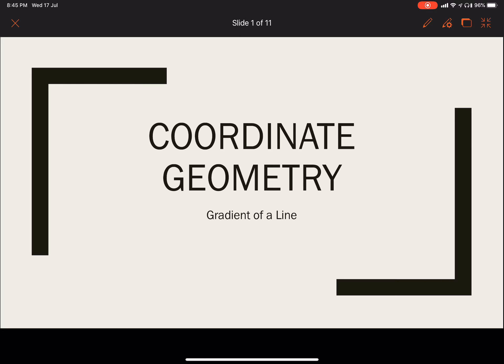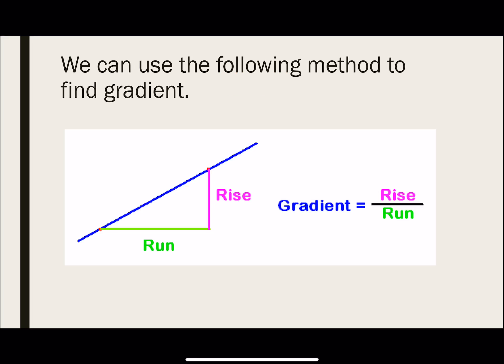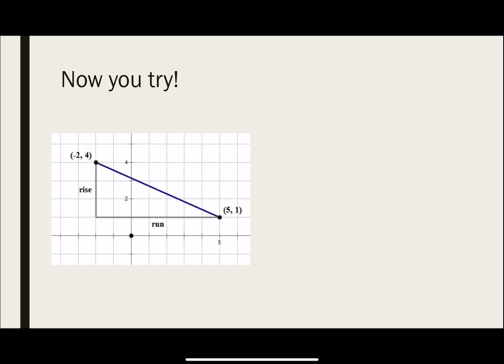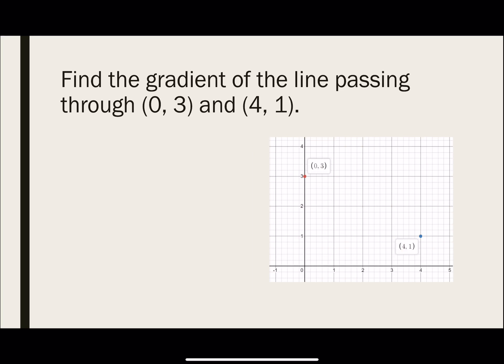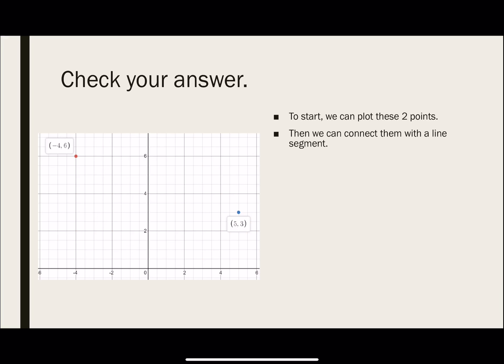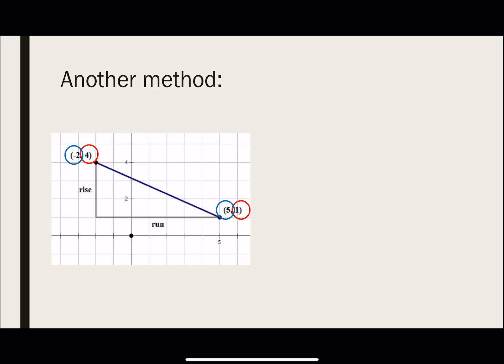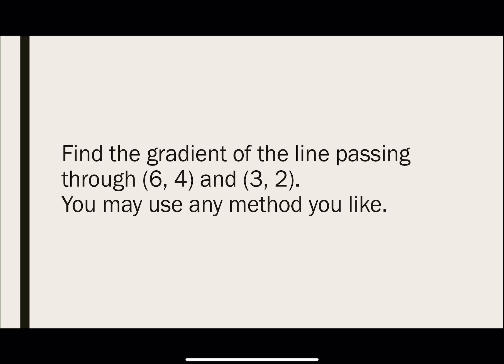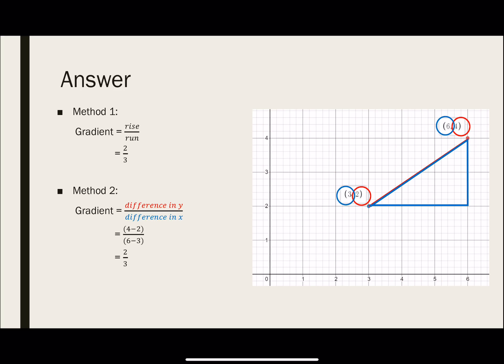Gradient of a Line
How to find gradient of a line.